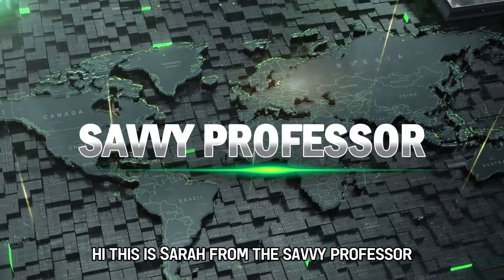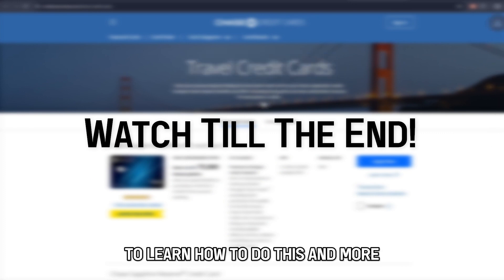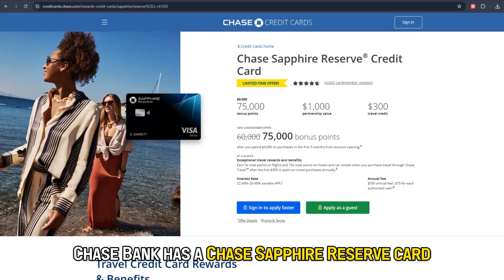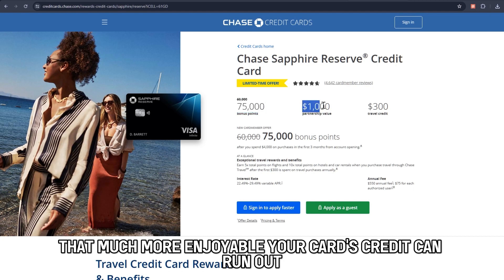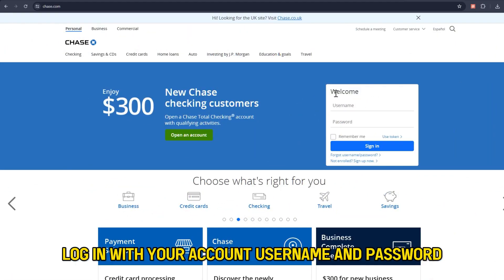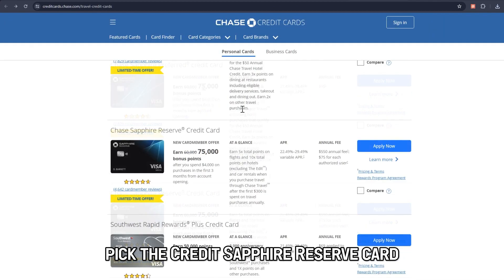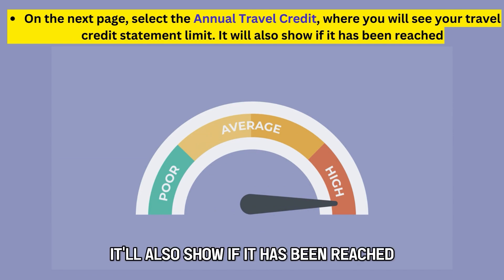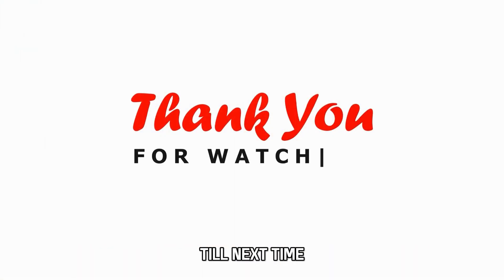How To Check Chase Travel Credit (How Do I Check My Chase Travel Points?)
How To Check Chase Travel Credit (How Do I Check My Chase Travel Points?). In this video tutorial I will show you how to check Chase Travel credit.

To make convenient travel-related purchases, like hotel bookings, flights, car rentals, and cruise lines, Chase Bank has a Chase Sapphire Reserve card with travel credit. Although it is guaranteed to make your trip that much more enjoyable, your card’s credit can run out. So, to find out how much you have left, here’s how to do it:
2. Log in with your account username and password.
3. On the next page, click on the Chase Travel portal on the right side of the screen. If you have many credit cards, pick the Credit Sapphire Reserve card.
4. On the next page, select the Annual Travel Credit, where you will see your travel credit statement limit. It will also show if it has been reached.